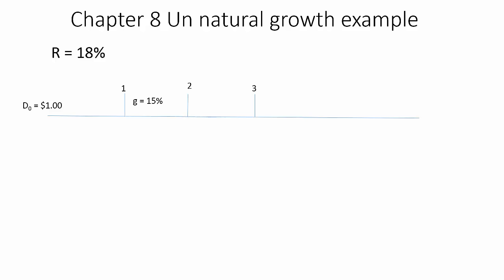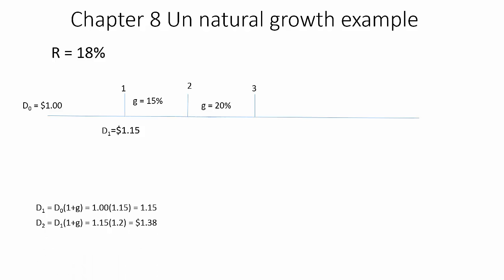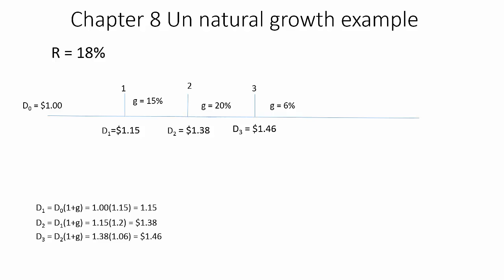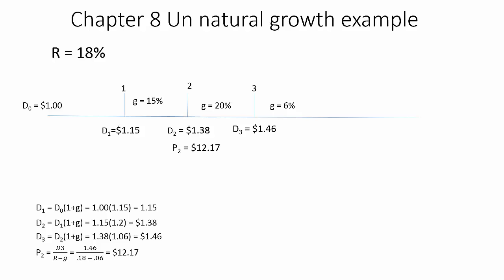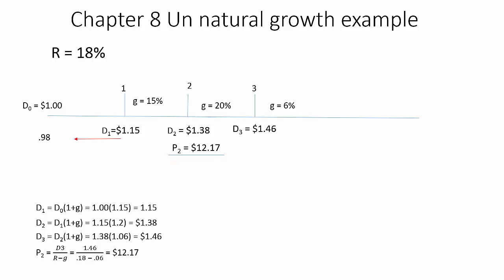Chapter 8 Example of un even growth